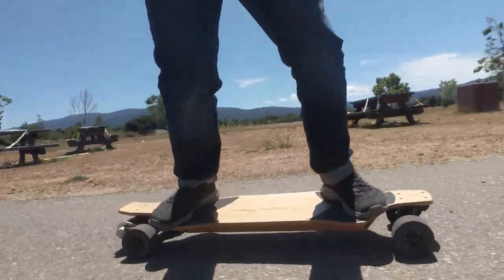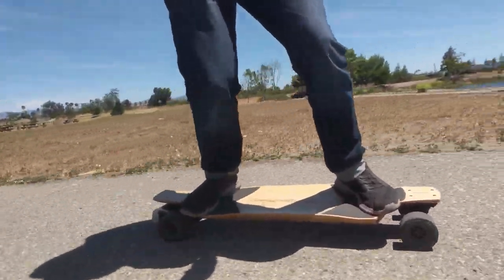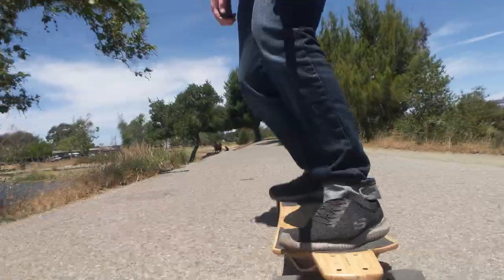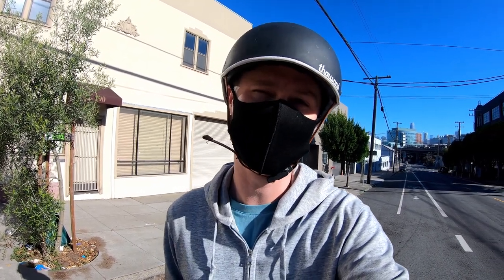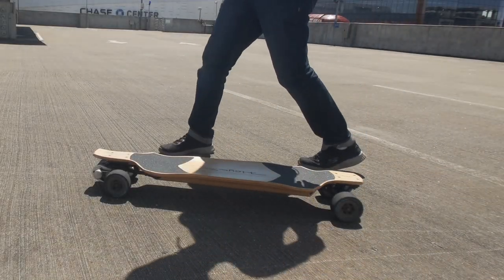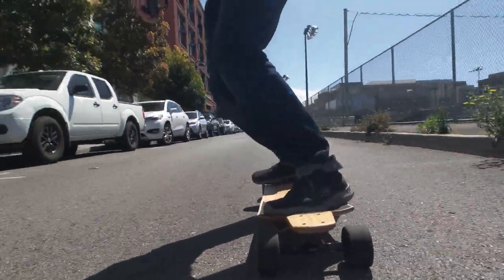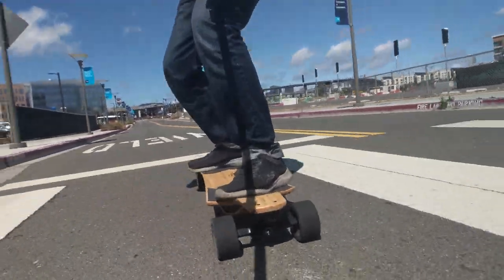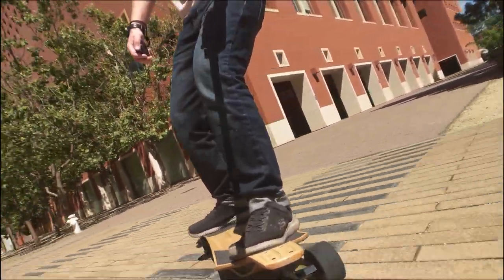Hoyt EL1 Ride and Review - The worlds most beautiful electric skateboard?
Hello YouTube fam, so big thank you this week to all my subs new and old, we just passed 100 this week which is a big milestone both for myself and the channel, if your new or you've been here awhile thank you for your support, and because of your support I have made some investments to help improve the quality of our content going forward, so no more flat colors and sub par 4k down scaling after this!

This week we are taking a look at the Hoyt Street EL1 Electric skateboard, solid and graceful, but does it have the chops to keep up with Modern boards? Well keep watching to find out also apologies in advance for the audio chop at the end. Also just to clarify I borrowed this board from a good friend who as you can see has sunk some hard miles into this board so please excuse the odd scuffs :)